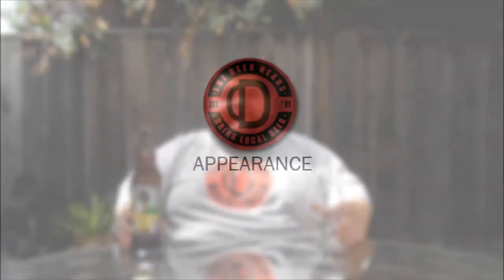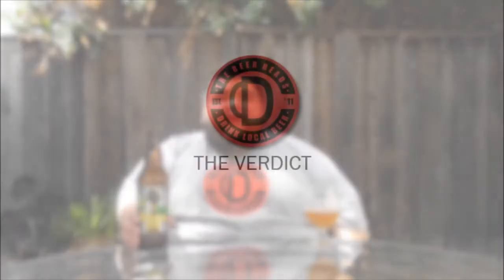Tioga-Sequoia Brewing Co. Gen. Sherman IPA (Double Dry Hopped) | The Beer Heads - Beer Review #431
Visit us on these social sites.